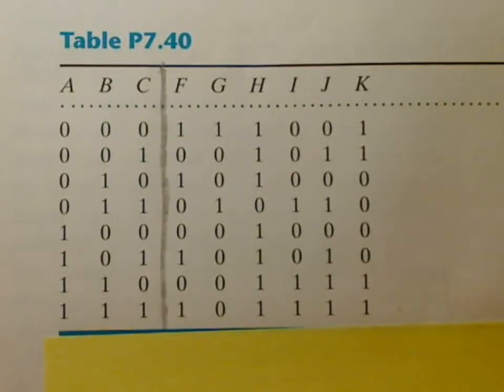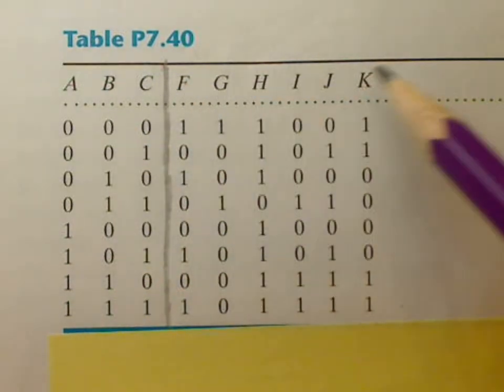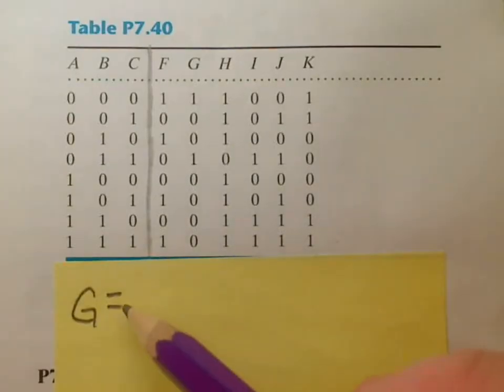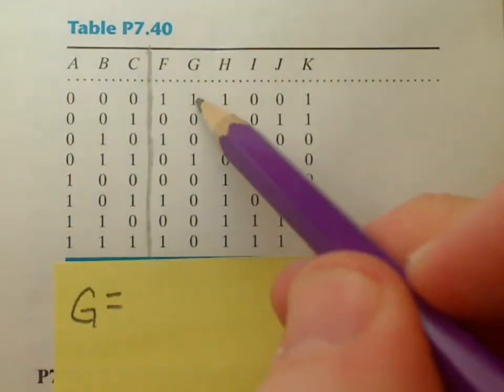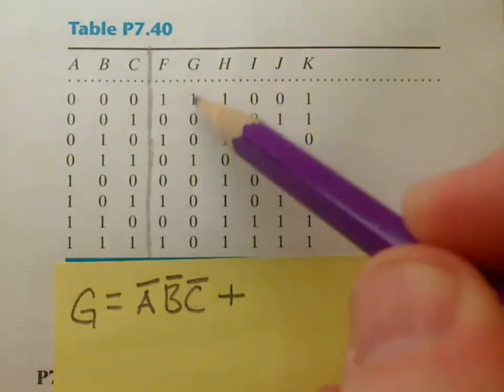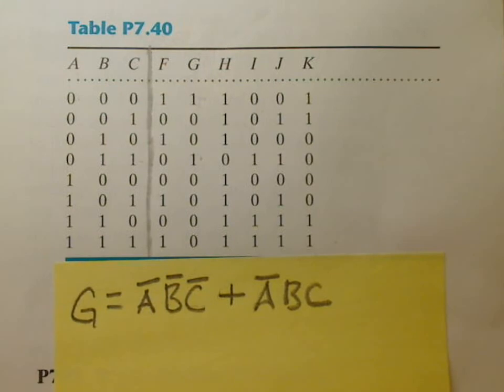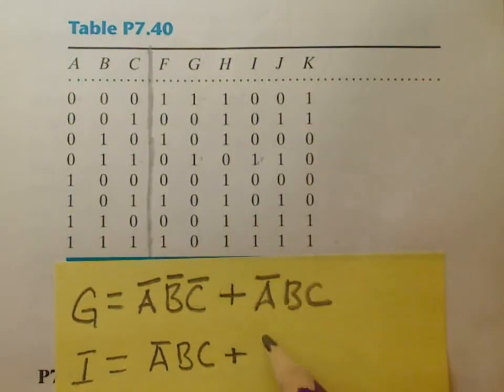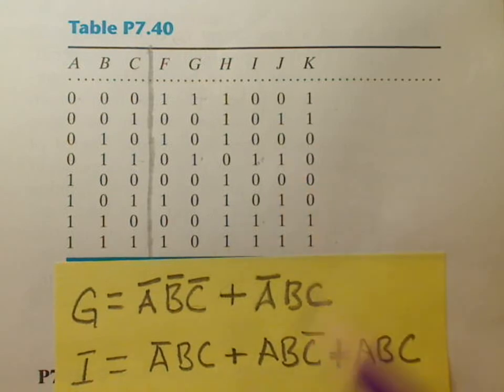Sum of Products from Truth Table - EGR215 - P7.40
Sum of Products from Truth Table